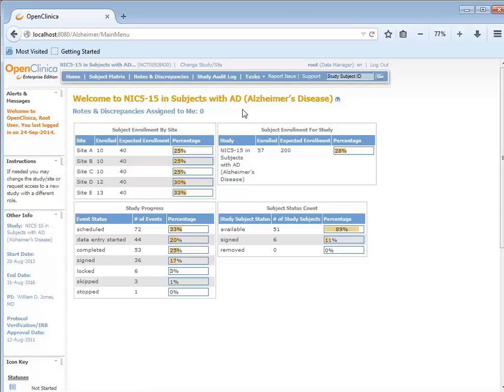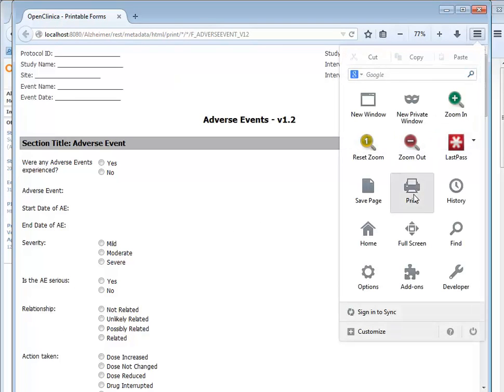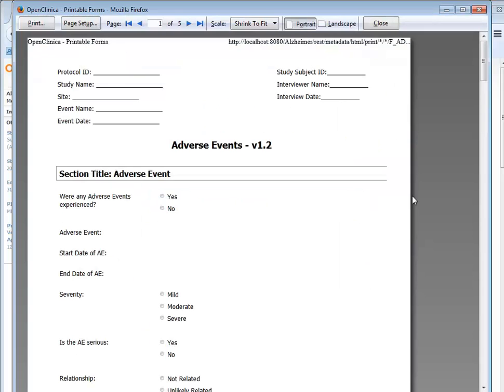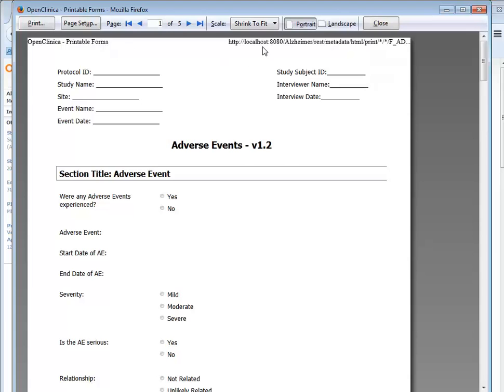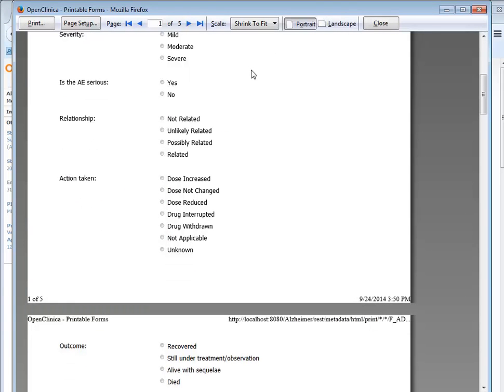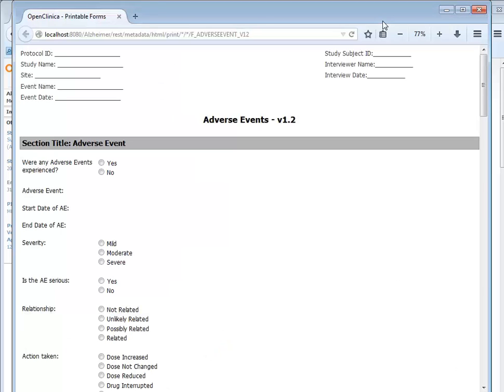OpenClinica Hands-on: Printing Blank CRFs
In OpenClinica you have the ability to print any blank case report forms (CRFs) from your study.

This feature applies to OpenClinica 3.2 and up.